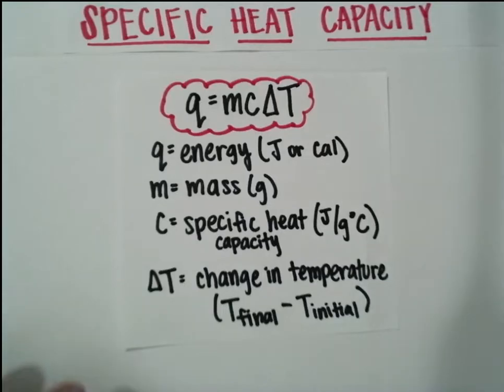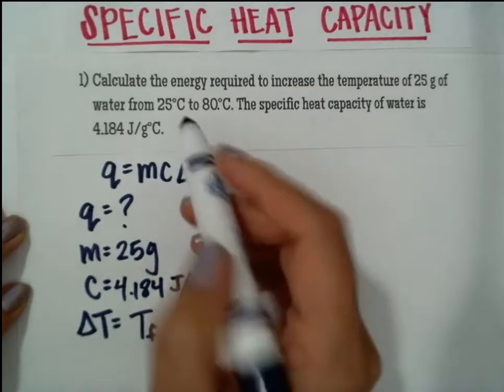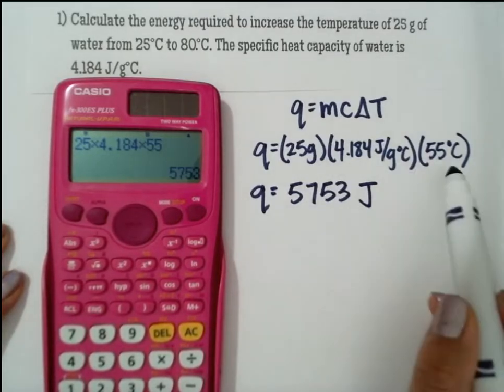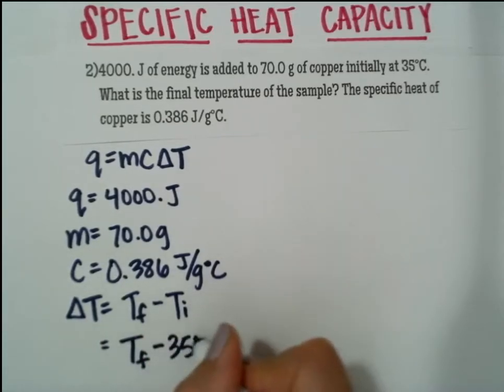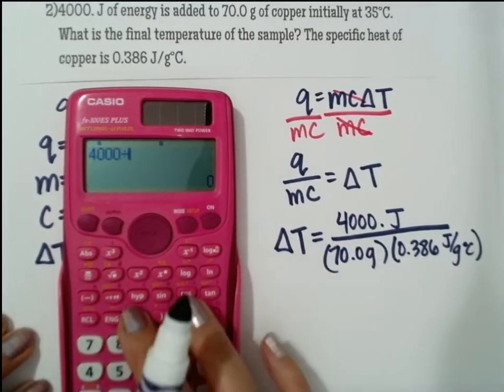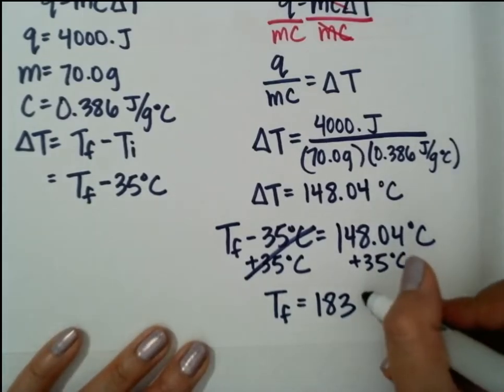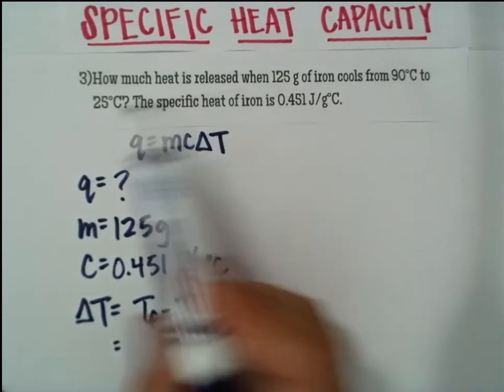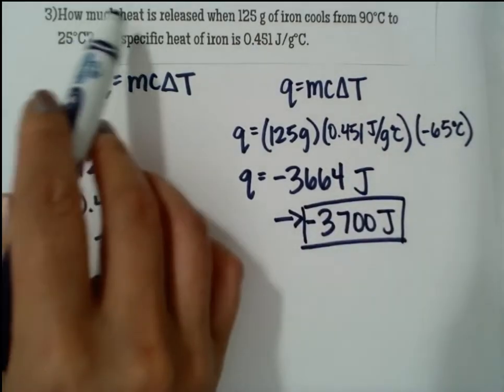Specific Heat Examples